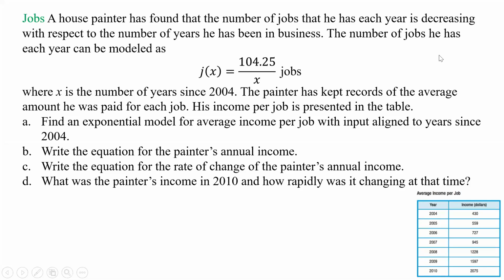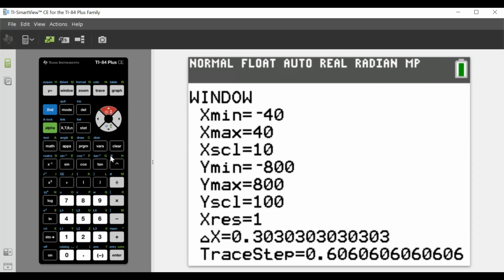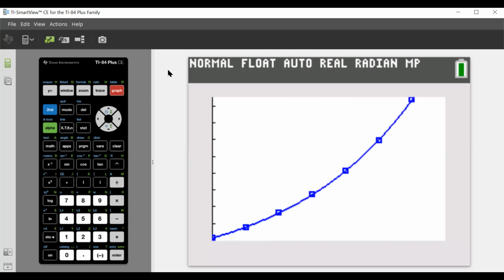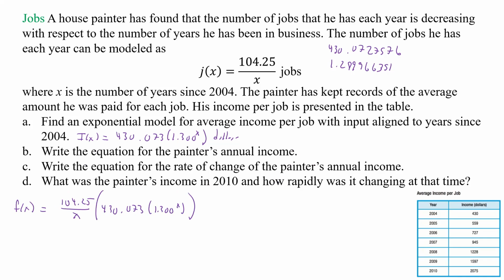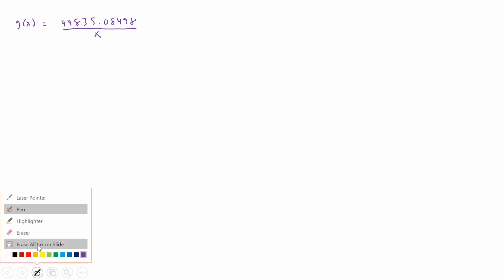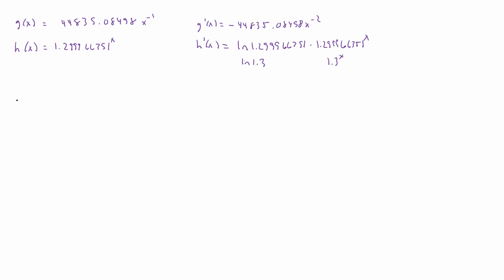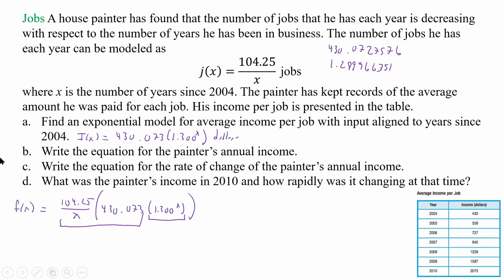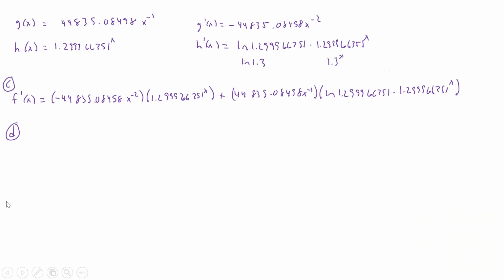3.6 Lecture Pt VI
Lecture:  3.6 Rates of Change of Product Functions Pt VI